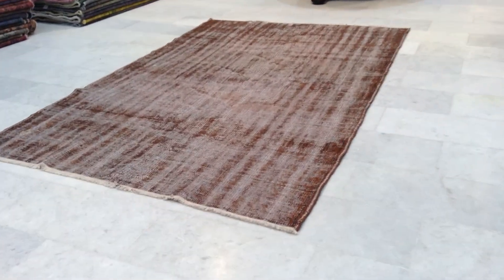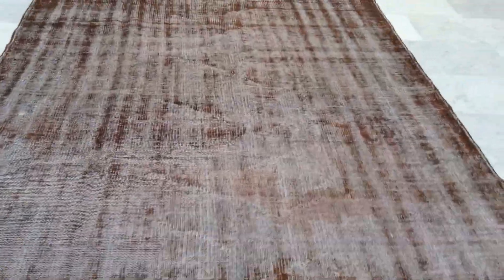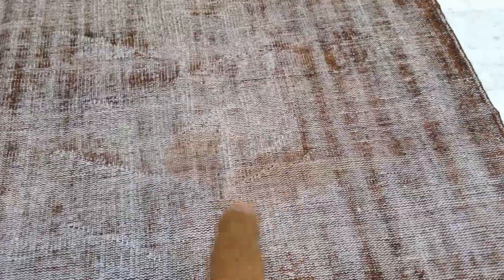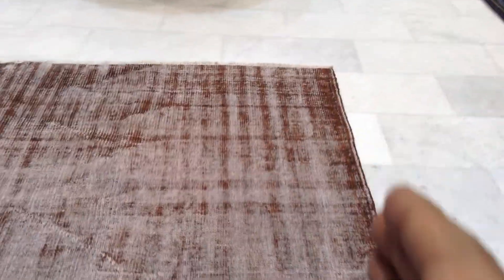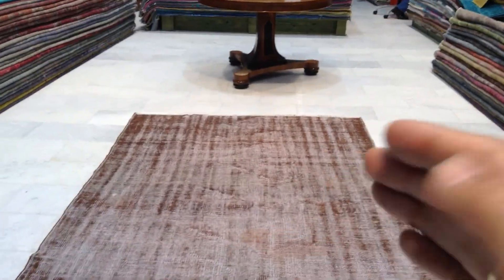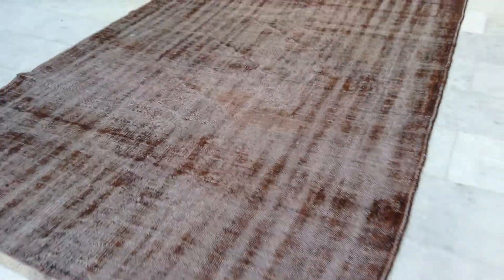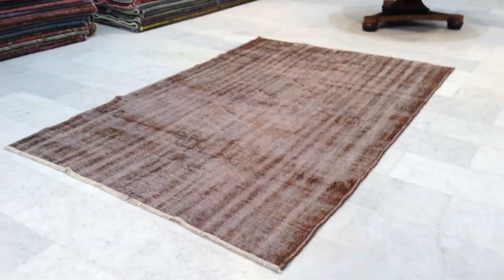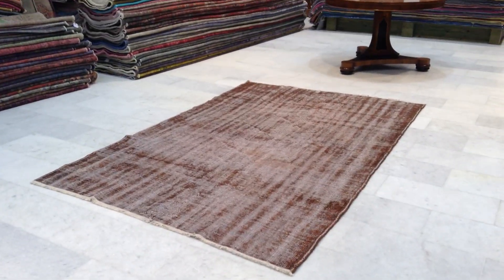Vintage overdyed rug 7483